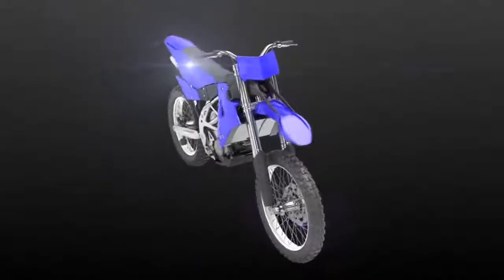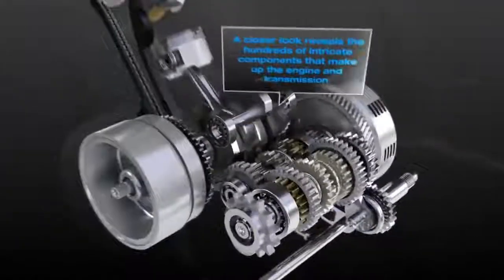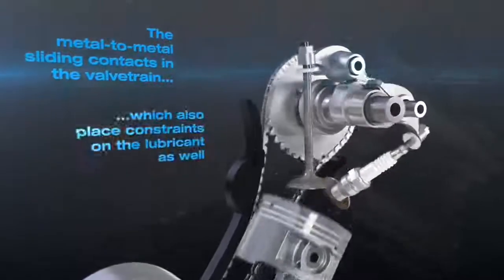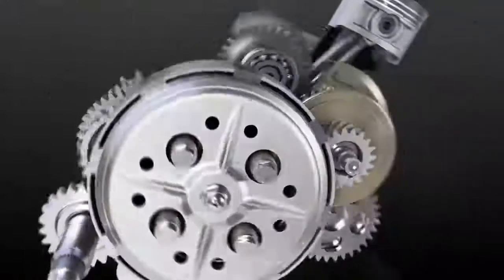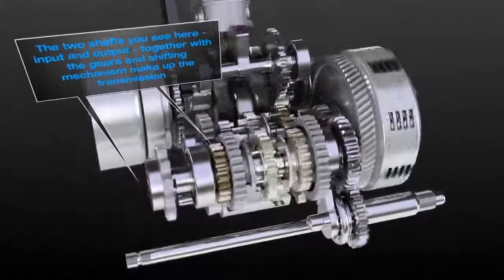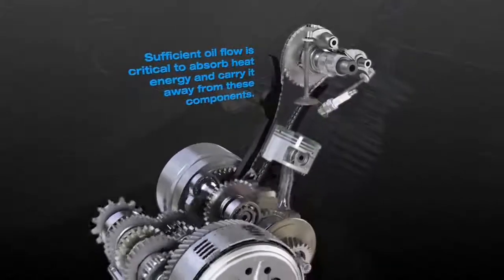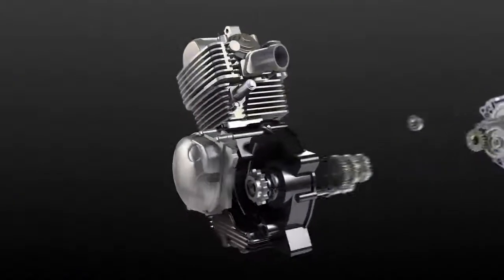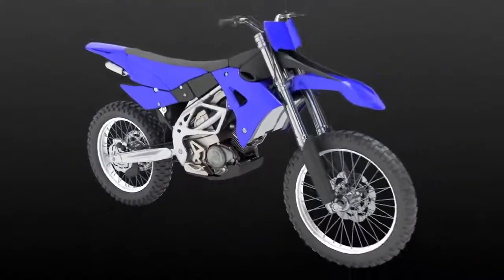The function of motorcycle engine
A motorcycle engine is an engine that powers a motorcycle. Motorcycle engines are typically two-stroke or four-stroke internal combustion engines, but other engine types, such as Wankels and electric motors, have been used.

Two-stroke engines have fewer moving parts than four-stroke engines, and produce twice the number of power strokes per revolution.

Fuel economy is better in four-strokes due to more complete combustion of the intake charge in four-stroke engines.[citation needed]

Nevertheless, two-strokes have been largely replaced on motorcycles in developed nations due to their environmental disadvantages. Cylinder lubrication is necessarily total-loss and this inevitably leads to a smokey exhaust, particularly on wide throttle openings. Two-stroke-engined motorcycles continue to be made in large numbers, but mostly off-road motocross low-power mopeds, small scooters and step-through underbones where they still compete strongly with four-strokes (including the highest-selling motorcycle of all time, the 50 cc Honda Super Cub). The major markets of two-stroke motorcycles are in dirt bikes and developing nations.

The majority of motorcycle engines are configured as singles, parallel twins, triples, fours and sixes; and all these may be inline or transverse. Vee engines include V-twins and V-fours, and horizontally opposed engines include flat-twins, flat-fours and flat-sixes. Wankel engines are either single-rotor or twin-rotor. Bigger bikes tend to have more cylinders for smoothness and increased power. Modern singles range in capacity from 50 cc to 660 cc, twins from 175 cc to 1,800 cc, triples from 380 cc to 2,300 cc